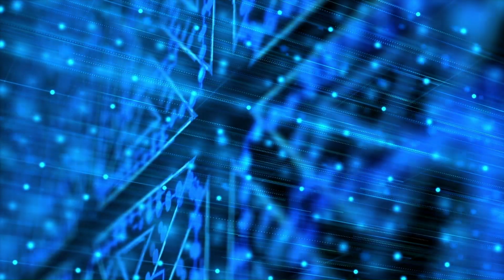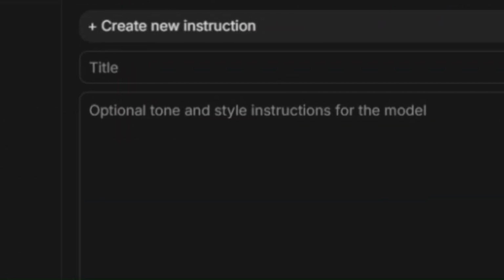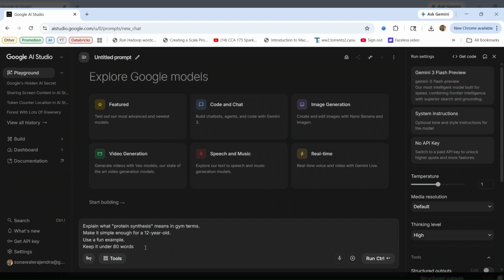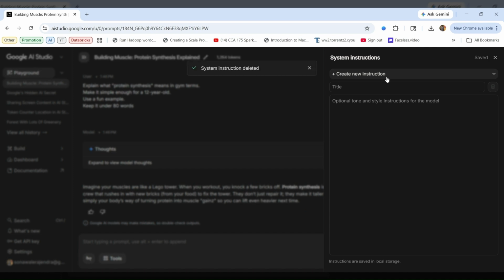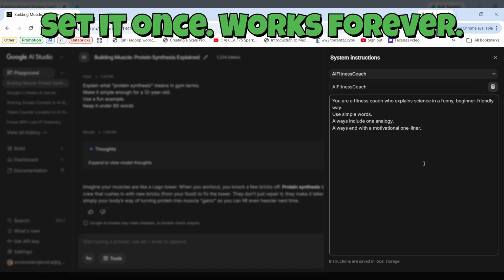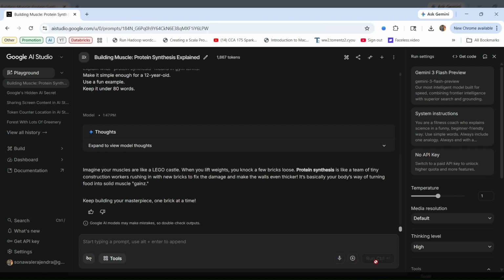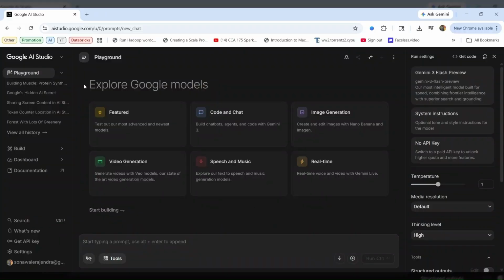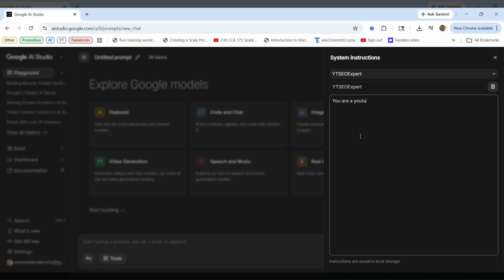90% of Users Miss This Google AI Studio Setting (System Instructions)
Most people use Google AI Studio like a basic chatbot — and get basic results.
The fix? System Instructions. This ONE setting programs Gemini 2.0 to act like a specialized expert for YOUR exact work — and it runs on autopilot for every single prompt.

In this video, you'll learn:
✅ What System Instructions actually do (and why they matter)
✅ How to set them up in Google AI Studio in under 60 seconds
✅ A live BEFORE vs AFTER demo showing the real difference
✅ 3 copy-paste System Instructions for Creators, Developers & Side Hustlers